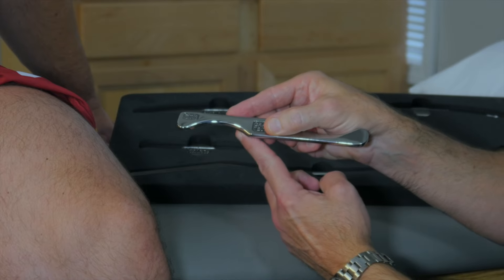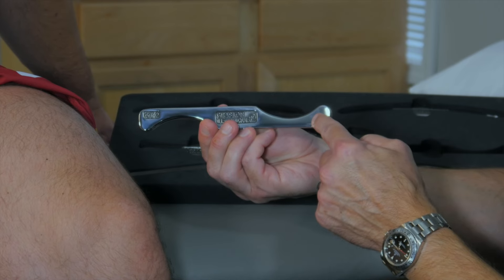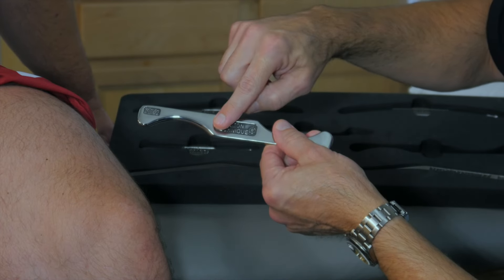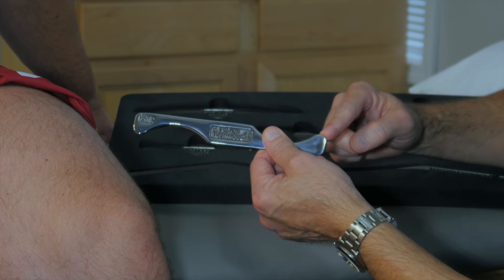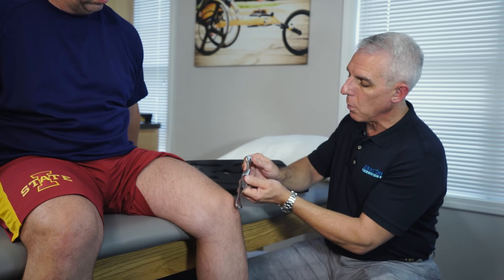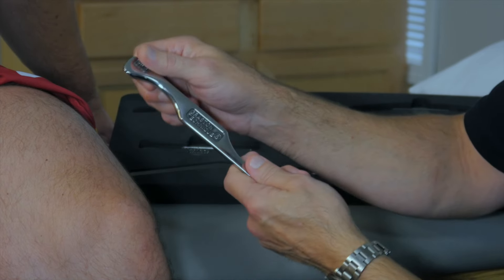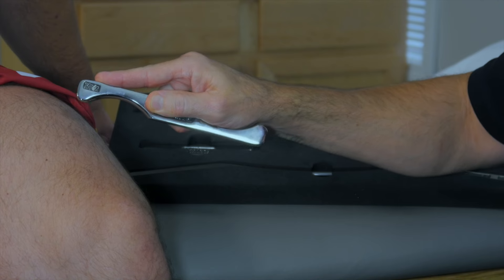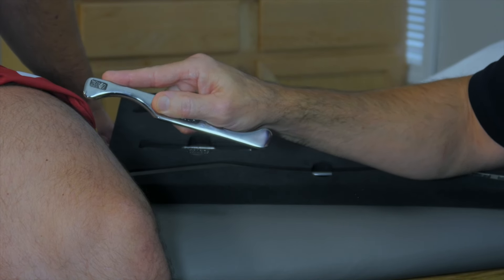GT 2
GT2
Application: The GT2 instrument is expertly crafted for evaluating and treating convex-shaped soft tissue with its curved treatment surface. It excels in localizing and treating specific soft tissue restrictions with its specialized knob.

Treatment Areas: Ideal for use on the biceps, triceps, wrist flexors and extensors, elbow, patella, and heel.

Description: The GT2 features one single and one double-bevel edge, along with two convex knobs. This versatile design ensures precise treatment and effective scanning of smaller muscle groups.

Key Features:
Application: Perfect for small muscle groups, scanning, and treatment.
Grips: Engineered for comfortable one or two-handed use, providing optimal control during treatment.

Strokes: Versatile in its application, the GT2 supports sweeping, fanning, swiveling, and scooping strokes.

The GT2 instrument embodies the Graston Technique's commitment to quality and efficacy, offering clinicians a reliable tool for enhancing patient outcomes through superior soft tissue therapy.